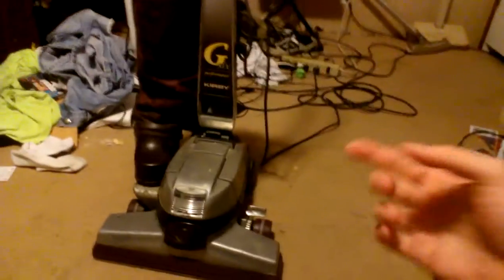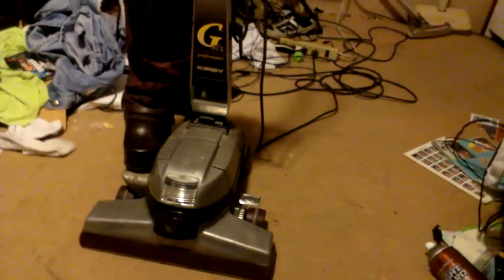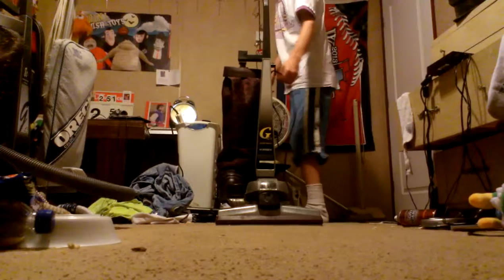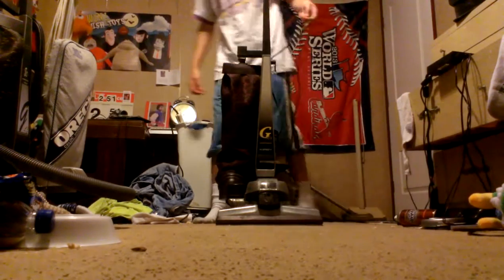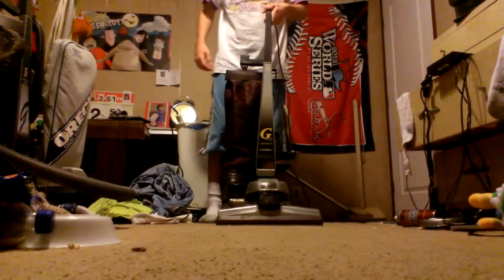KIRBY G SIX (1999) IN ACTION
HERE IS JUST A BRIEF 2 MINUTE VIDEO OF MY KIRBY  GENERATION 6 IN ACTION THING IS WHEN IT COMES TO MY VACUUM CLEANERS THAT ARE EQUIPTED  WITH HEAD LIGHTS ALL THE LIGHTS WILL BE WORKING IT JUST DRIVES ME NUTS WHEN A LIGHT BURNS OUT